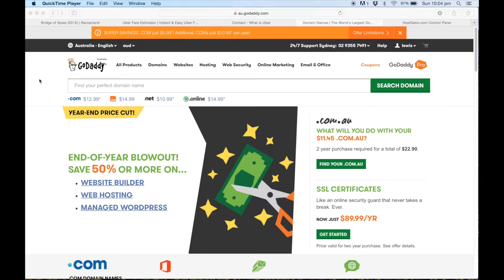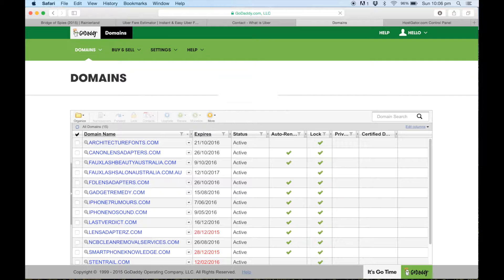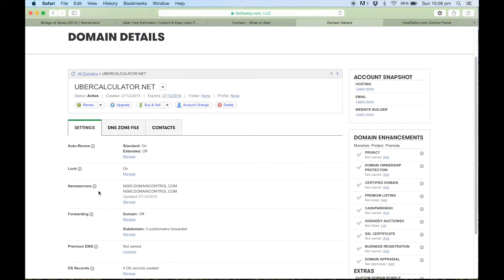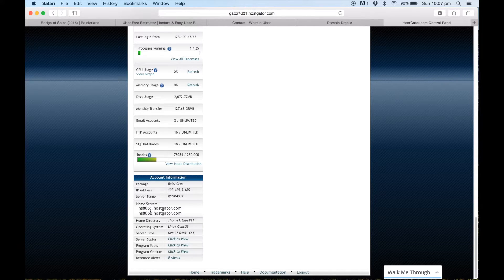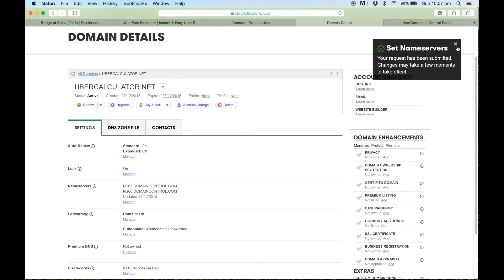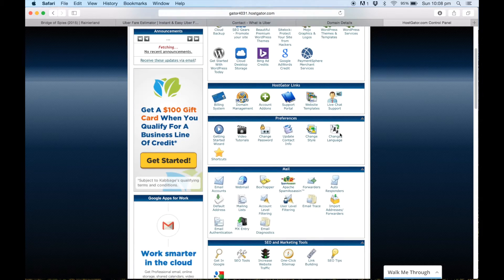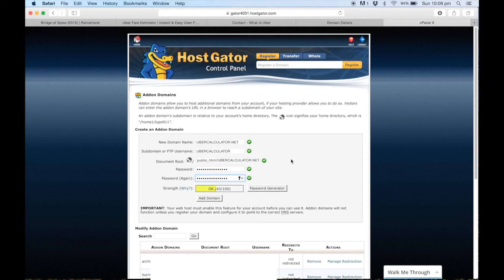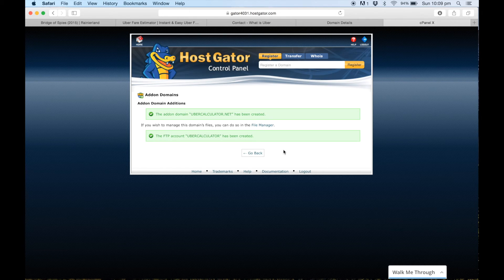Connect Godaddy Domain with Hostgator Hosting Account 2015/2016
In this video i will be showing you how to connect your Godaddy domain name to your Hostgator hosting account. This is very easily done by going to manage domains and changing the DNS server name. Last Verdict.